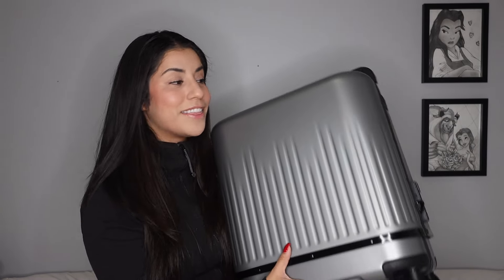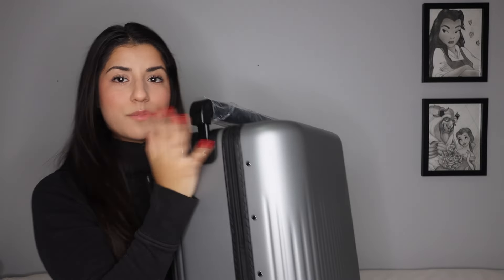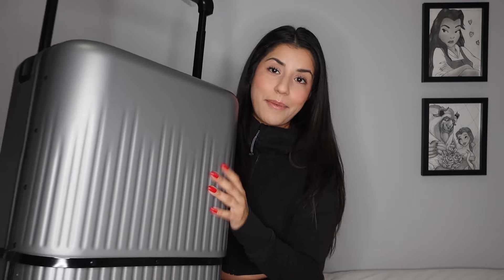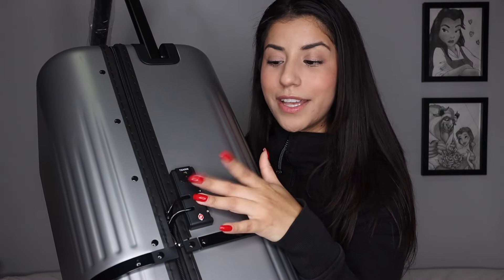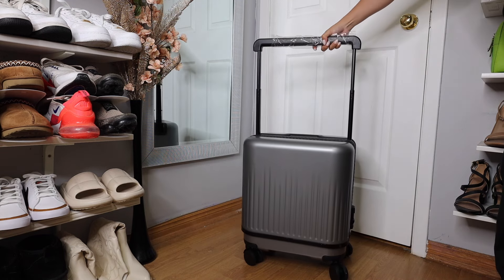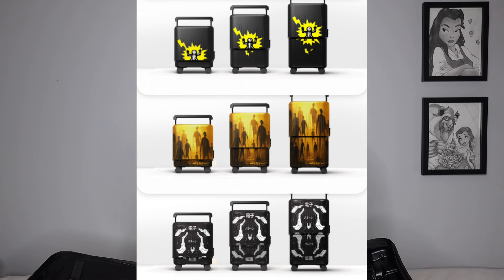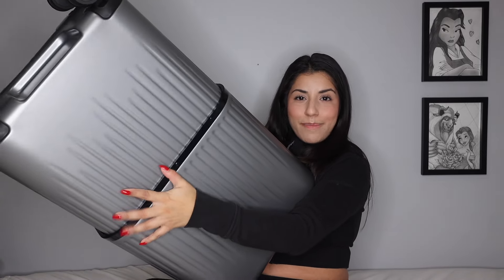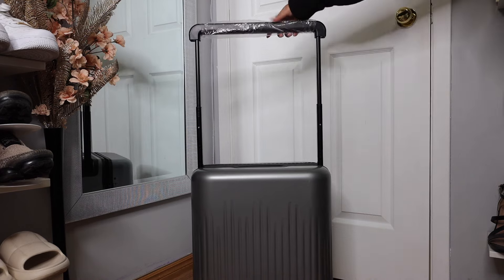This 3-in-1 Luggage BLEW MY MIND! (Best Travel Hack)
Hey guys! I'm SO excited to share my latest travel find – this 3-in-1 expandable luggage from Velo! You've GOT to see it to believe it.  I'm obsessed with how it adapts to my needs. Small trip? Carry-on mode! Can't decide what to take or bring back? It expands into a giant suitcase. Trust me, this luggage is a game changer. Check out my full review and let me know if you're adding this to your travel wishlist!

📍Timestamps:
0:00 - Intro to Velo luggage
1:01 - 3-in1 Expandable luggage
1:45 - How to expand from a 16-inch to a 26-inch
2:22 - Why you need this
3:44 -  TSA lock
4:07 - Material and inside
6:04 - Customizing your luggage
7:00 - 360 wheels review
8:00 - Eco friendly
8:36 - Outro and final thoughts

✨️ Amazon shop